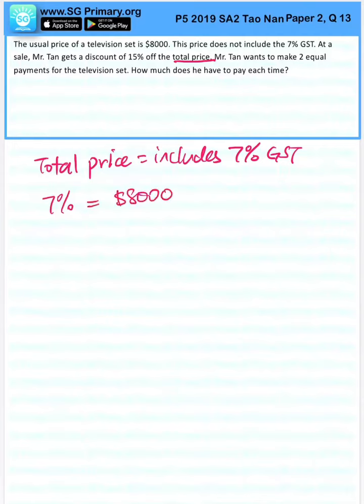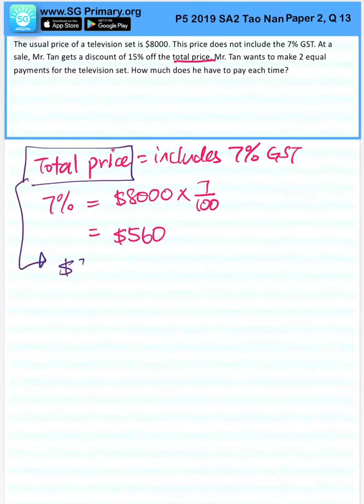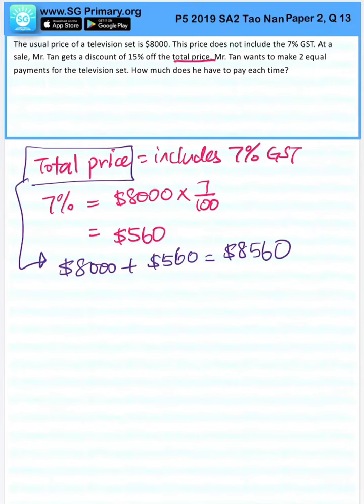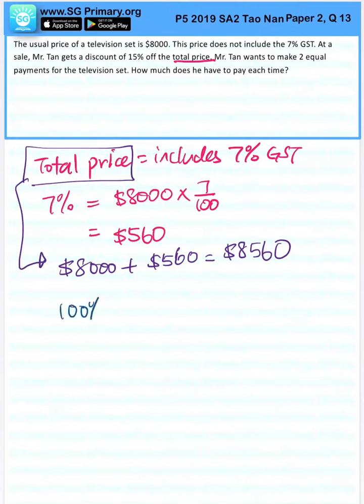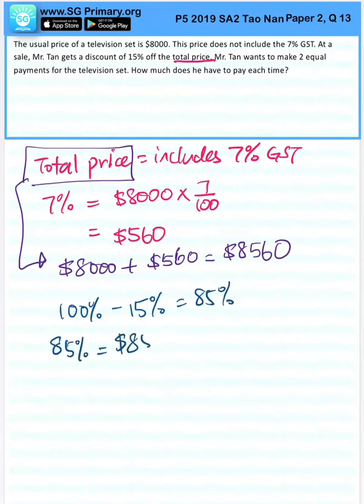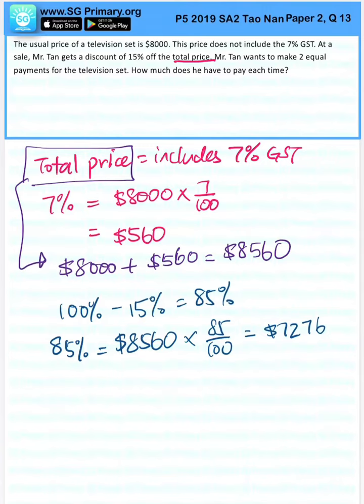Primary 5 Math 2019 TaoNan SA2 paper2Q13_